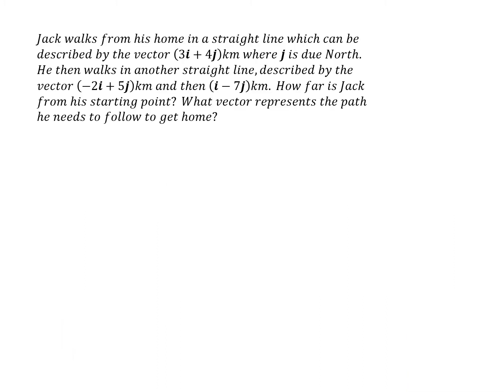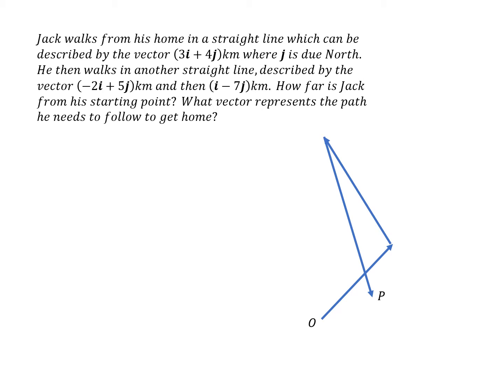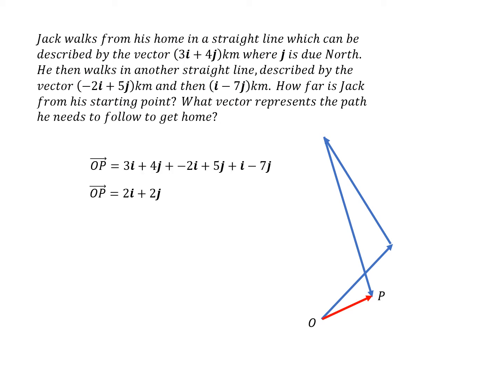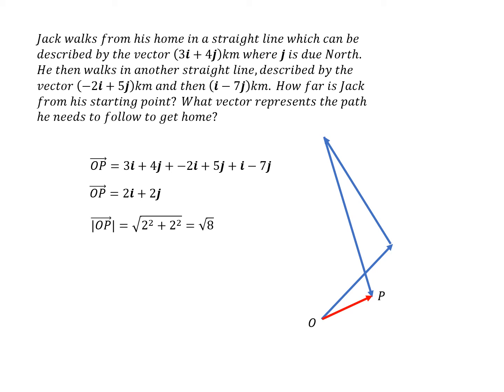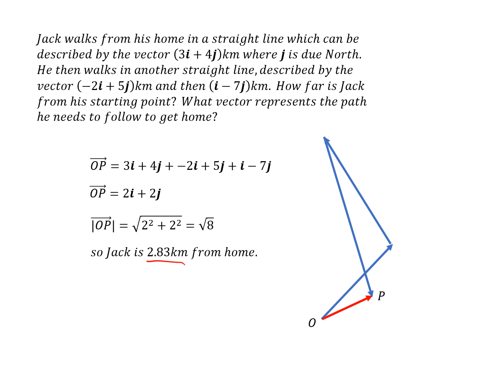Q50 Solution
Solution to A level maths problem involving displacements  as vectors, mathematical modelling with vectors